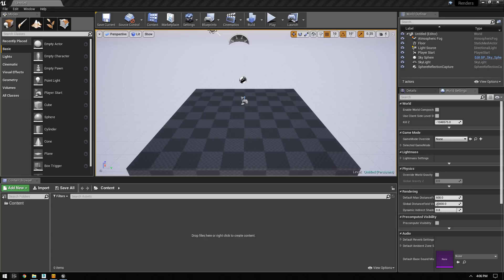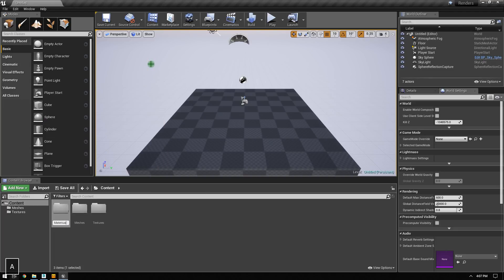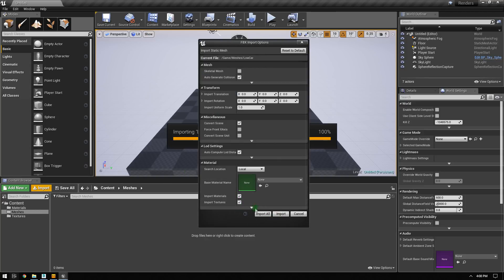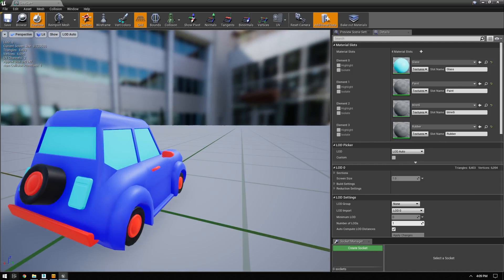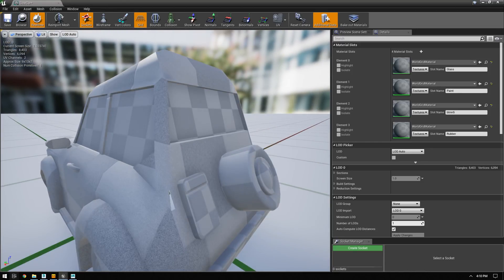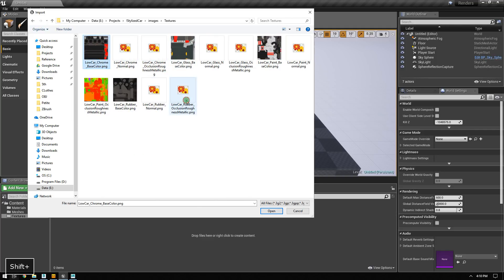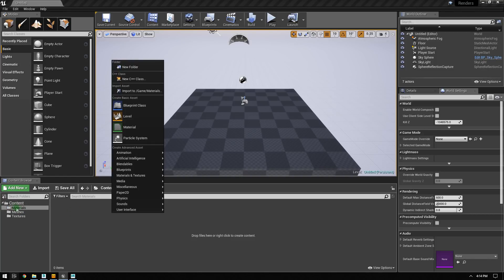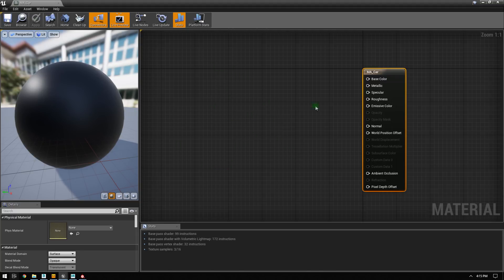Fundamentals of 3D Modeling for Games Assignment 04 The Car Part 6